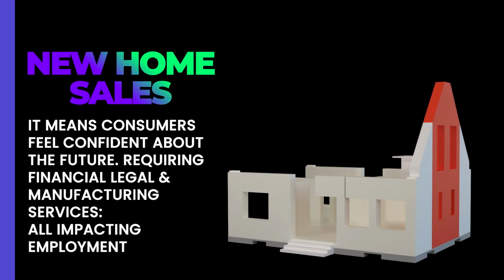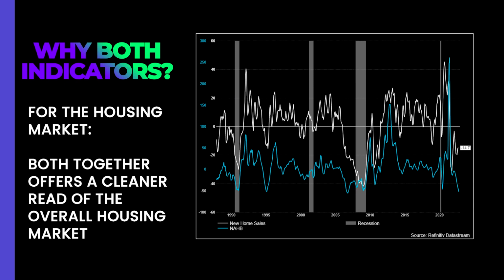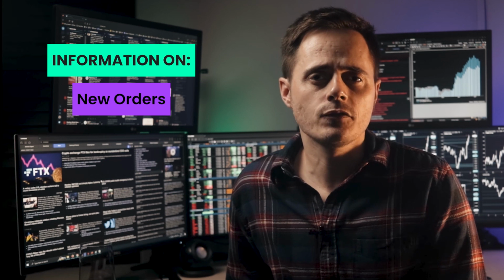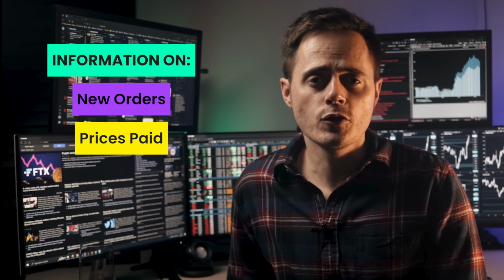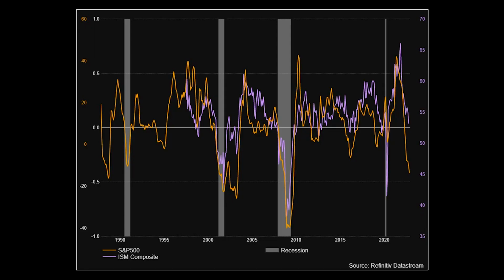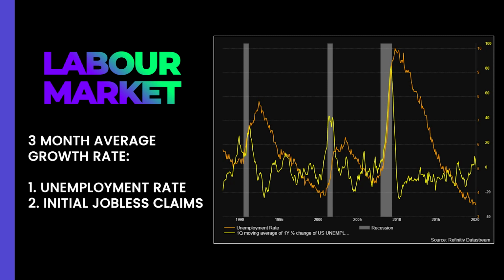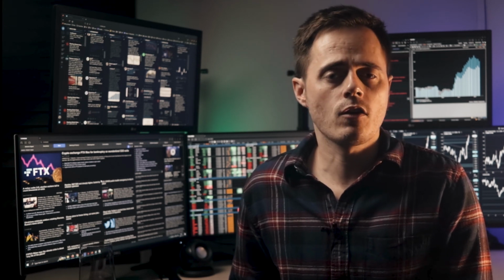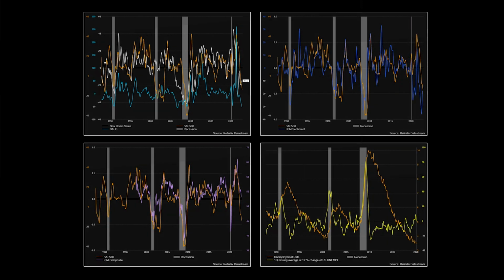A Simple Way To Track The US Economy